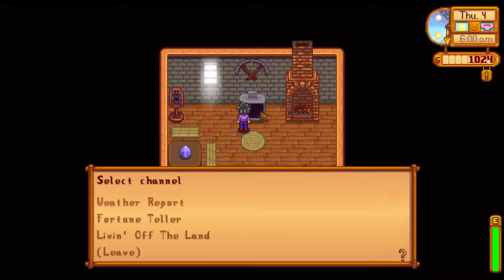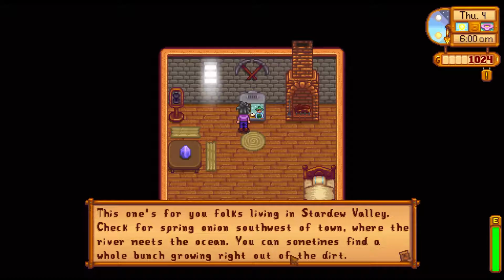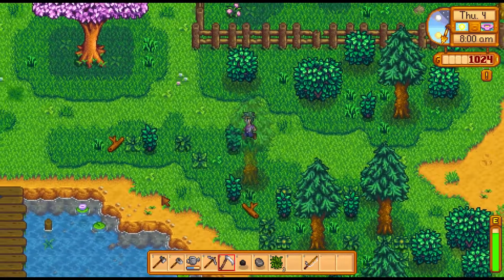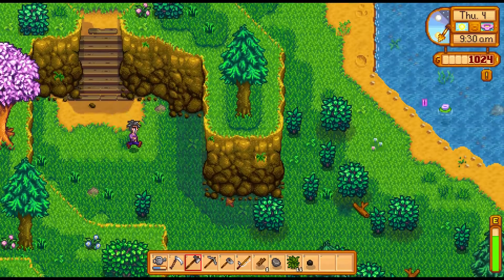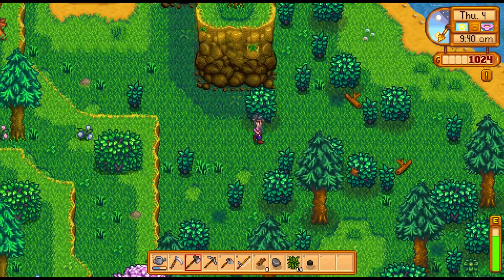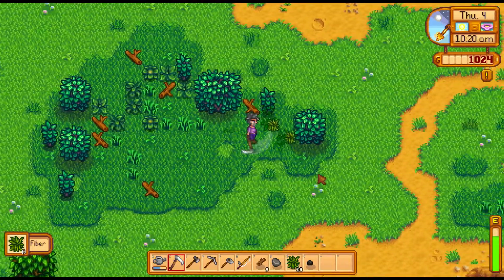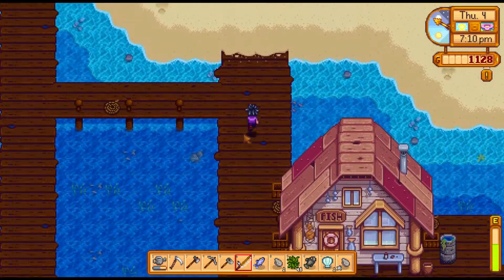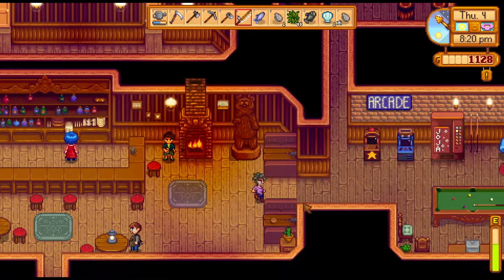Stardew Valley: Year 1, Spring Day 4 - Foraging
Donate to help East Tennessee Children's Hospital through the Extra-Life fundraiser

Extra Life Stream will begin November 11th around 9pm EST, and will run for 24 hours.

As always if you enjoy this leave a like or a comment.